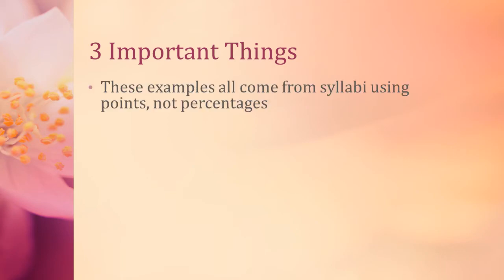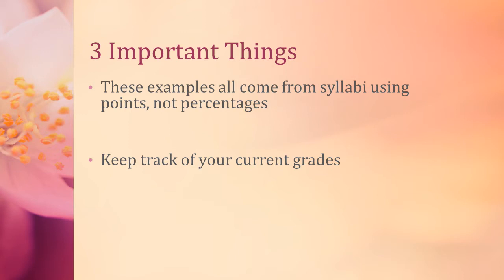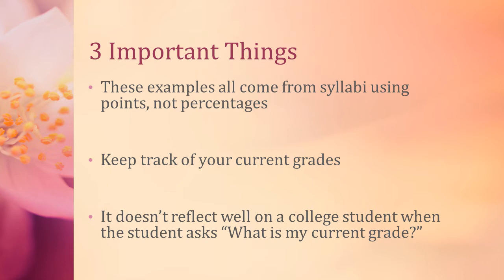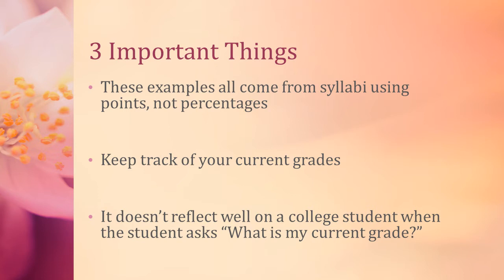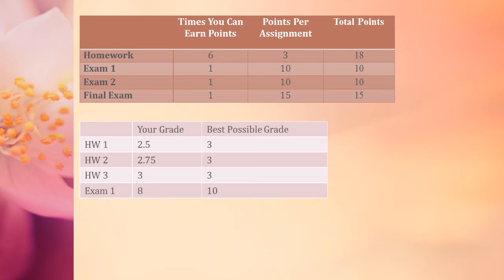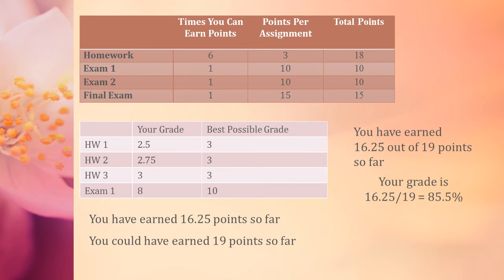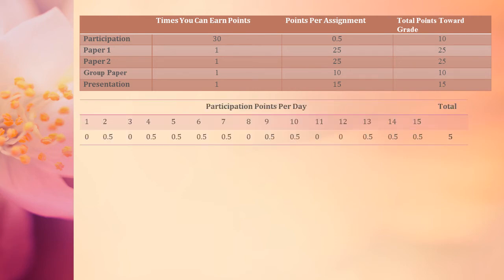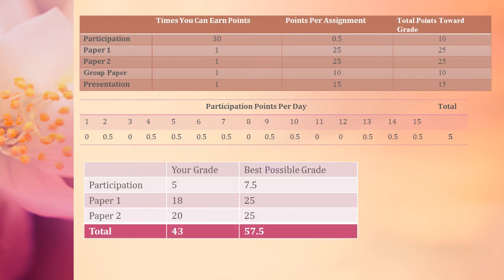How to Calculate Your Current Grade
Video explaining how to calculate your current grade from a syllabus using total points, not percentages